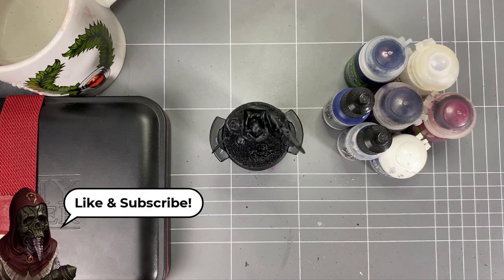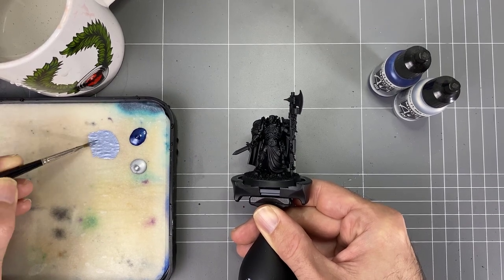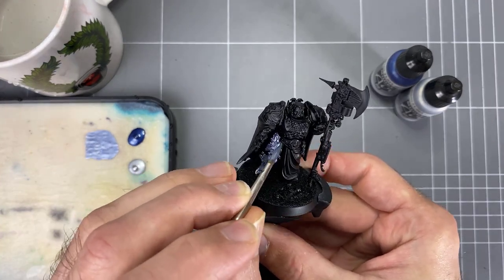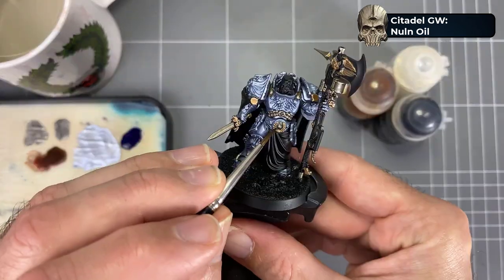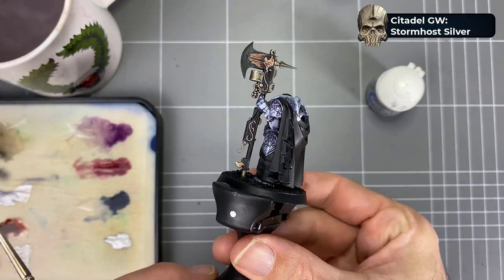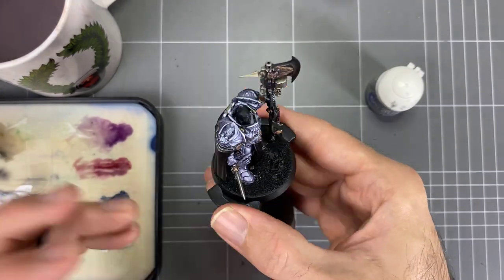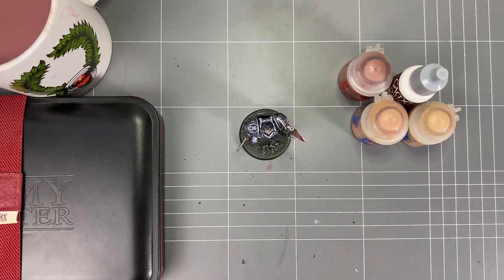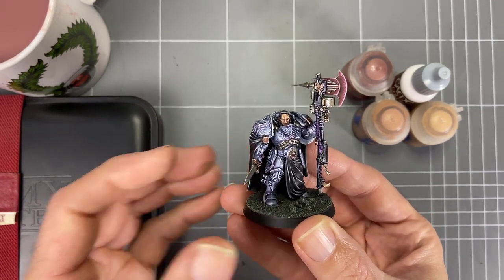How to Paint: A Custom Scheme Custodes Captain for Warhammer 40k 10th Edition Today!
In this how to paint video we celebrate the release of Warhammer 40k 10th Edition with a custom scheme on a Custodes Captain. Using my usual colour glazing techniques coupled with a beautiful blue metallic mix we create a grim dark palette fit for the 41st Millennium.